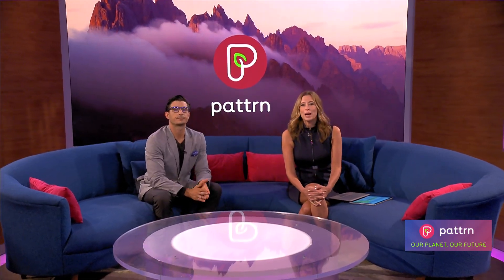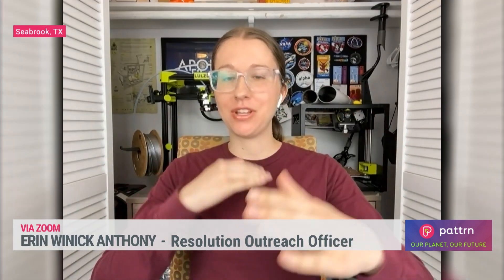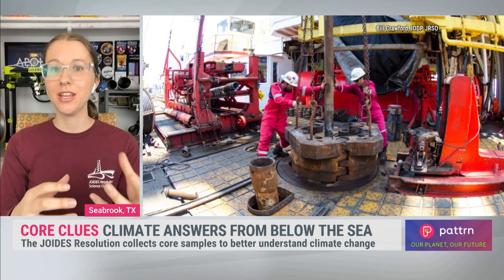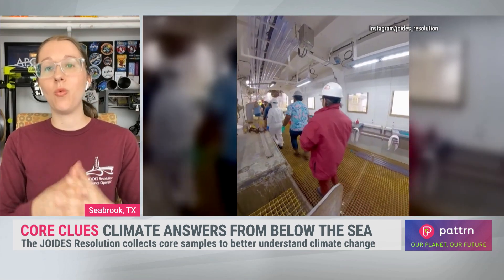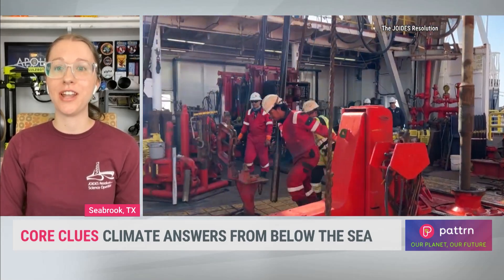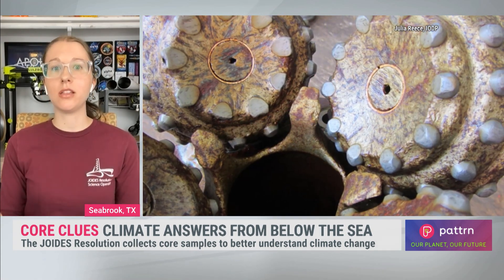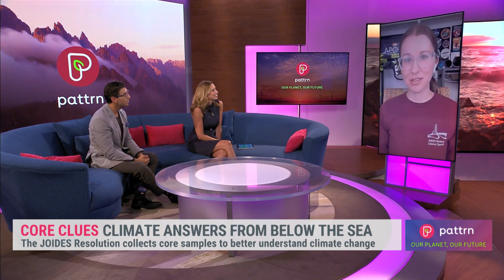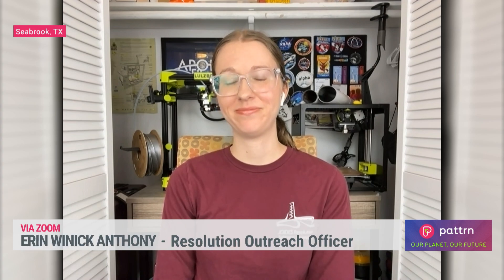Erin's Back on The Weather Channel: Talking Marine Geology and Climate Science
Erin is back from her ocean expedition and ready to talk with the Pattrn team about what the scientists learned on JOIDES Resolution Expedition 401 about Earth's past climate. And importantly, what that could teach us about the future.